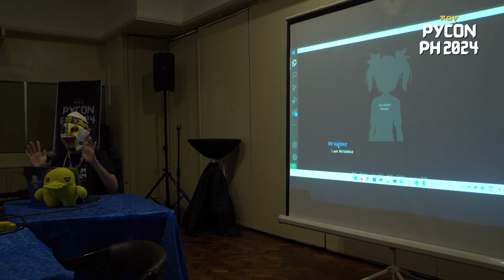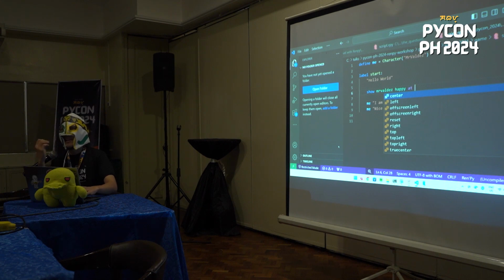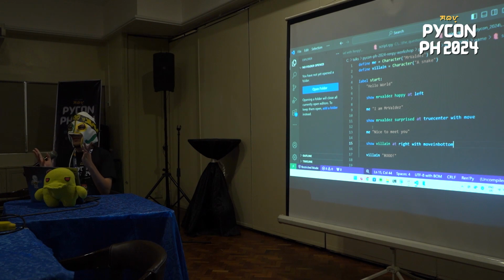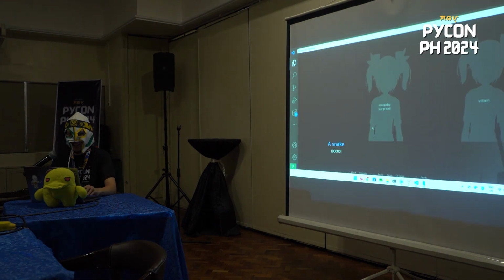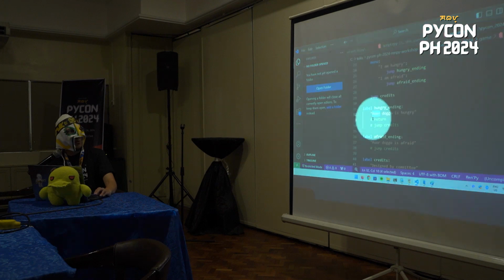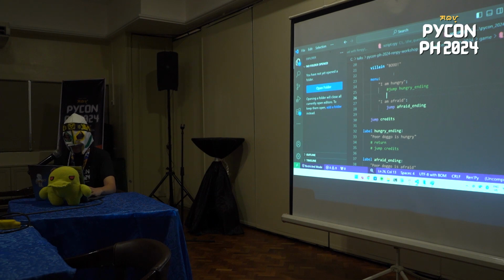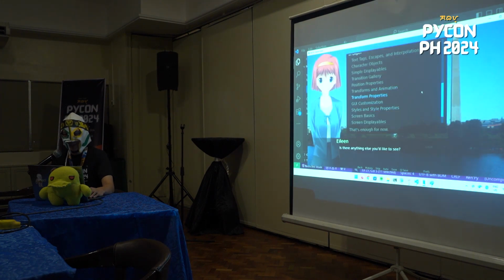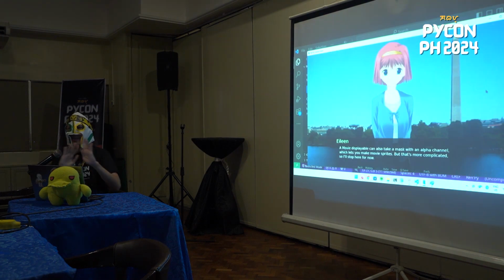PyCon Philippines 2024 - Workshop 2: Making a visual novel with Ren'Py by Sony Valdez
We invite you to join us in celebrating PyCon Philippines 2024 - where "Gabay" (guide) steers our collective journey of growth and relentless improvement.

About the Speaker:
Sony Valdez has a 20 years experience as a programmer and he's one of the founders of Python Philippines